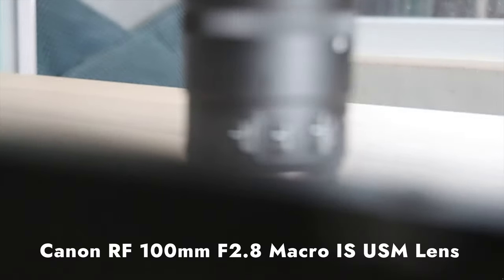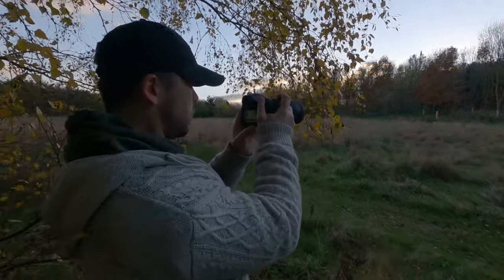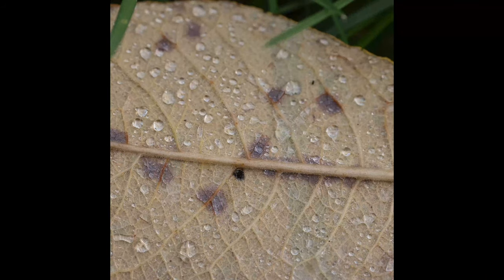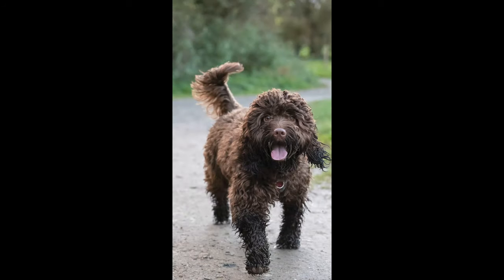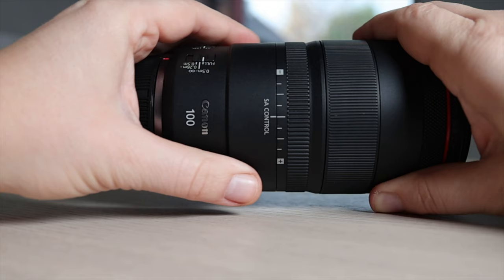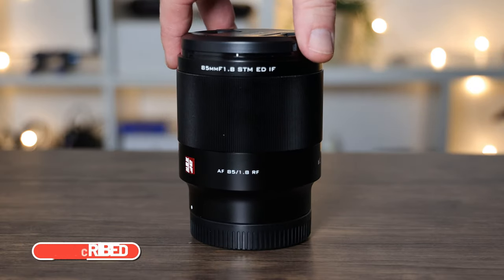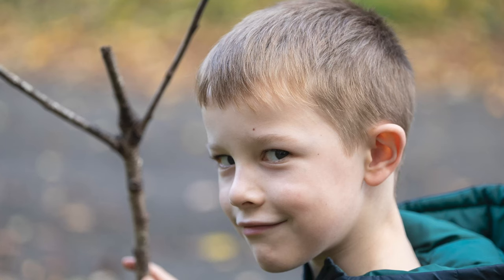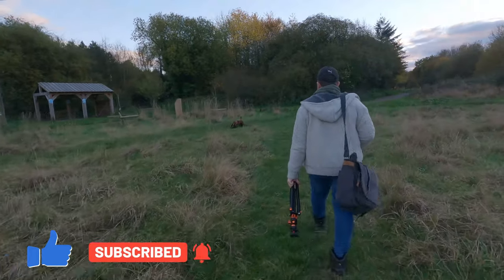Canon RF 100mm Macro LENS REVIEW: I Was NOT EXPECTING THIS!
This canon rf 100mm macro lens review suprised me! I was not expecting what I found out about this lens.

BUY LENS BELOW:

CANON RF 100MM LENS